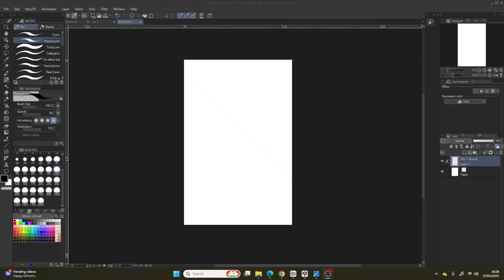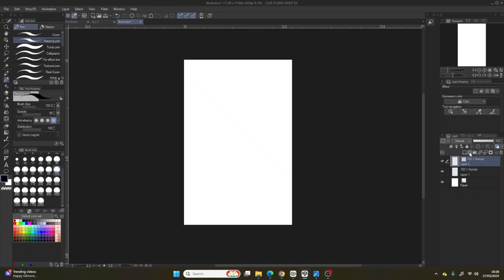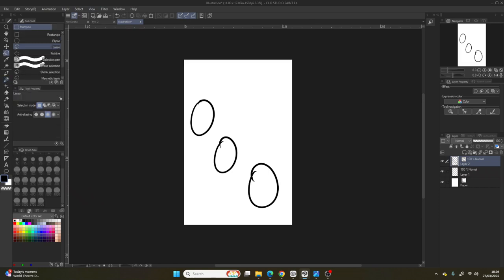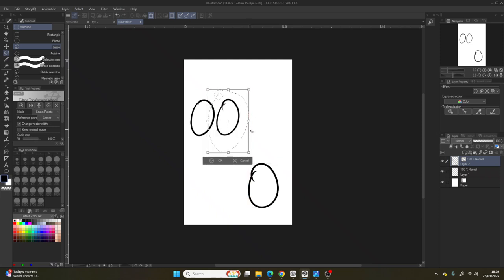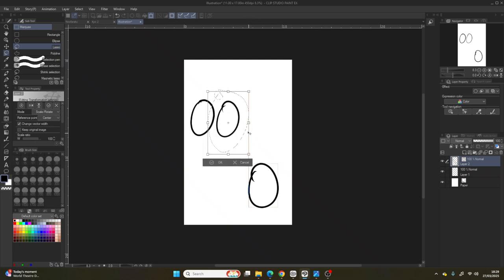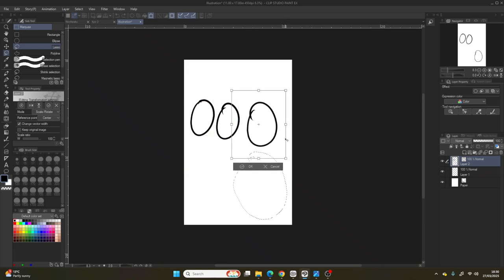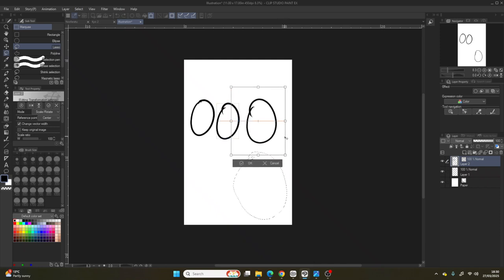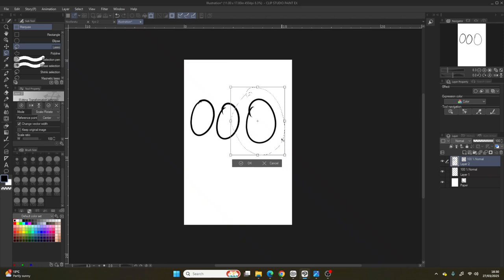Clip Studio Paint: Snap & Align Objects FAST (CSP 4.0 Update)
This video simply shows you how to align and snap objects in Clip Studio Paint. (ONLY AVAILABLE IN VERSION 4.0 AND ABOVE!!!)